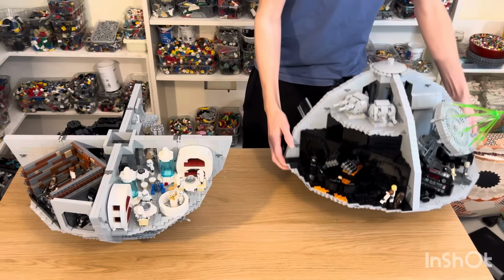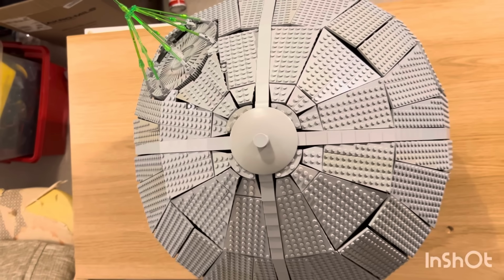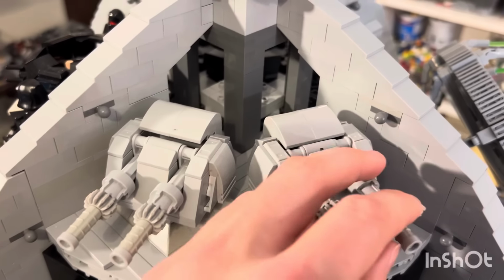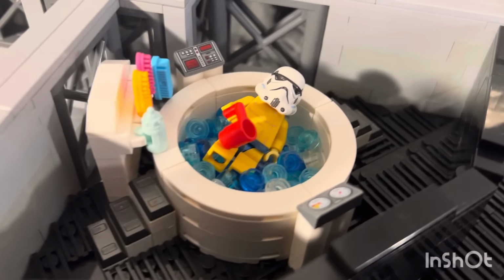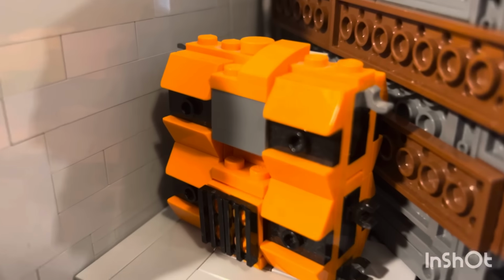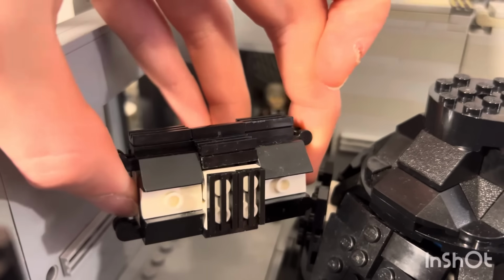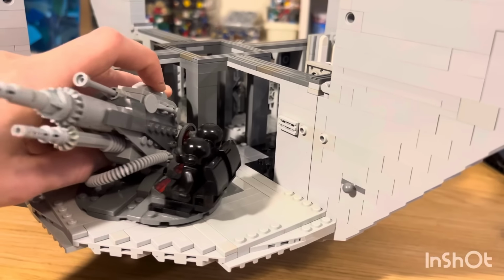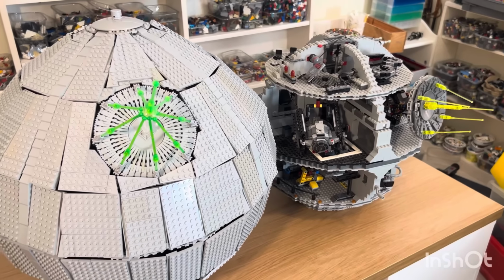My 10,000 piece LEGO Death Star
This is my biggest stand alone built ever out of LEGO so I hope you enjoy every part of it.